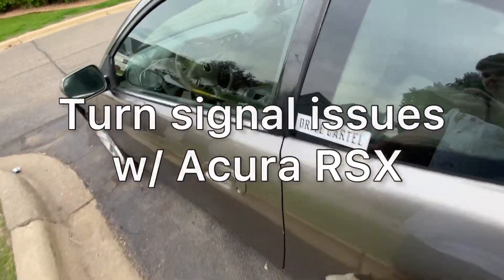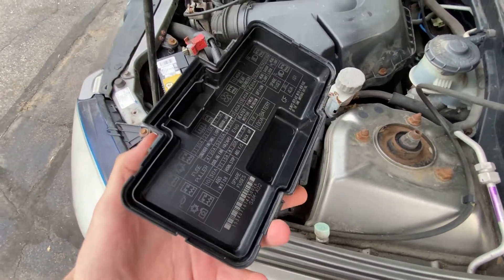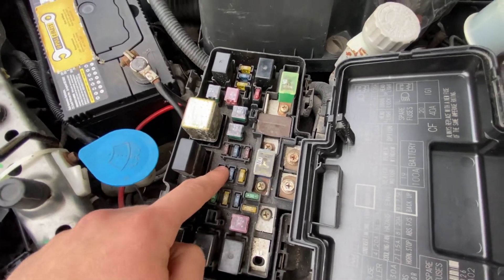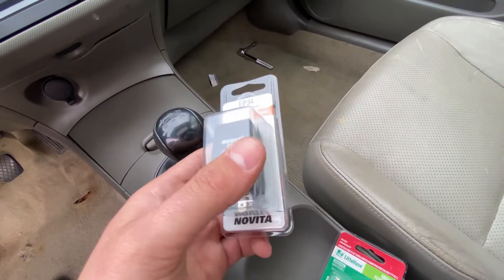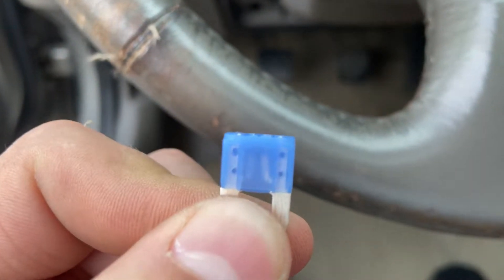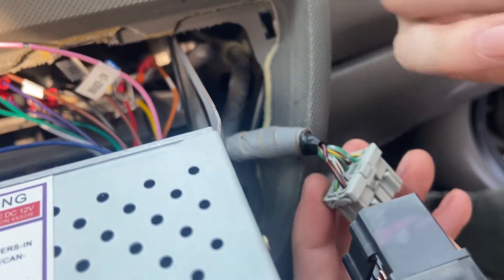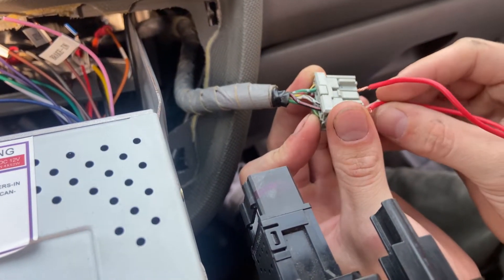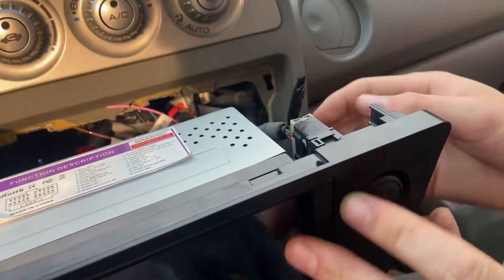How to diagnose turn signal issues (Acura RSX)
In this video I go over every possible issue that may be causing your turn signals on your RSX to malfunction. In some cases you may not have to dive as deep as I did but I solved the most common solutions to this issue.

Emergency Fuse Kit -

Flasher relay -